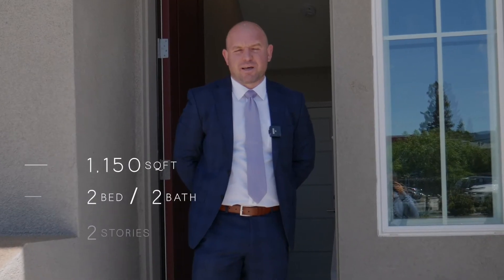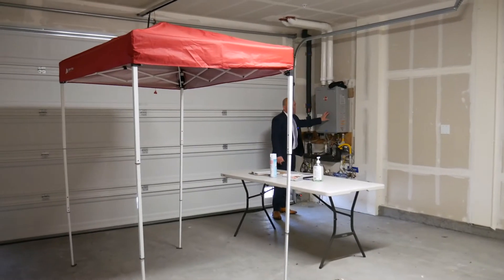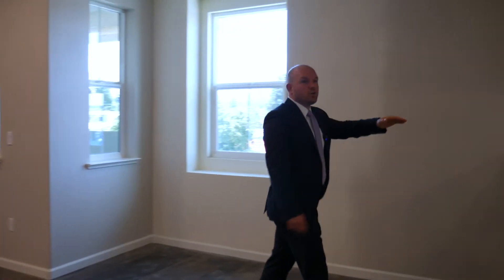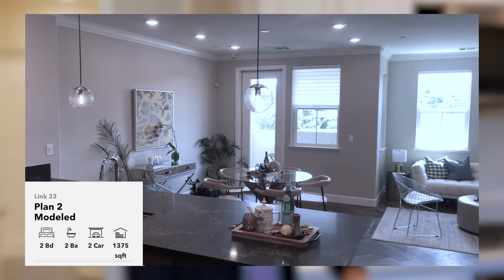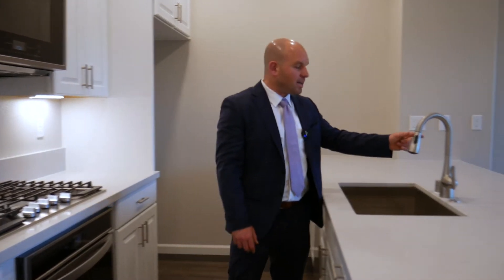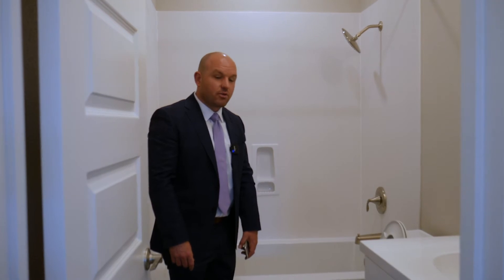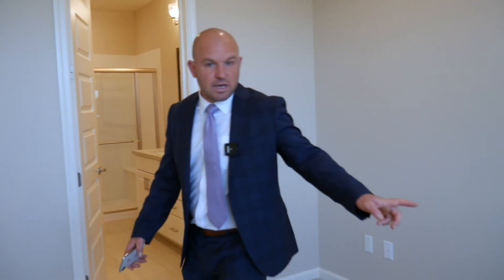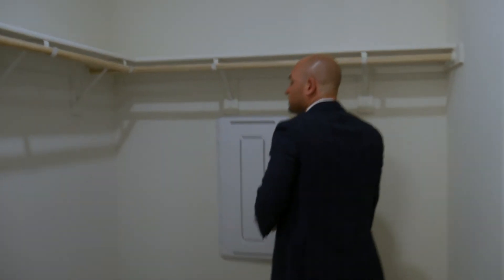Link 33 New Development Spotlight (Model 1 Floor Plan)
I’m excited to announce our latest new development spotlight, part of an ongoing video series where I tour and feature new developments around the San Francisco Bay Area.

Link 33 in Redwood City is a brand new townhome community with - you guessed it - 33 attached townhomes.

This property was built by KB Home and I would like to thank Carolina Gabriel, the sales associate for this new community, who allowed us to take an early look!

There are a total of 4 different floor plans to choose from:

Two of them are 2 bed, 2 bath units. One of which is 1150 square feet and 2 stories high, the only 2 story floor plan in the community, the other one is 1375 square feet and 3 stories high.

There are two 3 bed, 2.5 bath floor plans, both are 3 stories high, one is 1648 square feet, and the other is 1837 square feet.

Because prices may continue to change for these units, I won’t mention the exact prices here because they may be out of date by the time you’re watching this video, but the prices start in the high $1.2 million range for the smaller 2 bedrooms and it goes up from there.

This community is located in the heart of Redwood City, just a few minutes walk from downtown and short driving distance from San Jose and San Francisco.

Downtown Redwood City is one of the more recently revamped downtowns in the mid peninsula, with a bunch of great local restaurants, coffee shops, bars, lounges, a movie theatre, and much more.

Downtown is also home to one of many great local festivals like the Mardi Gras Carnival in February, the July 4th celebration, and Oktoberfest in late September.

Link 33 is just a few minutes away from Highway 101, Redwood City Caltrain Station, and Whole Foods.

For many folks living in this area who work in San Francisco, Silicon Valley, or anywhere in between - this location is very convenient.

Please watch our follow up videos to this one where I actually physically tour the model homes currently available for sale.